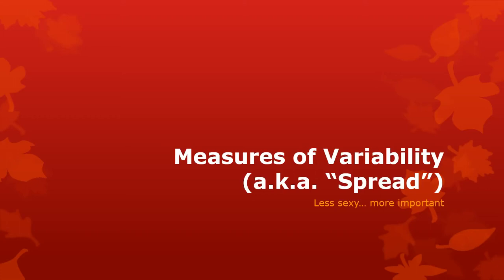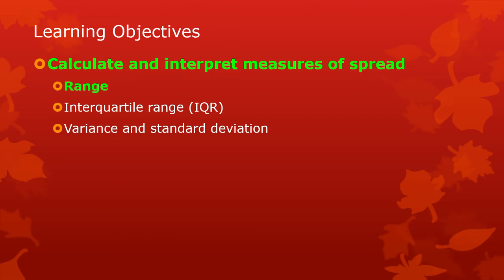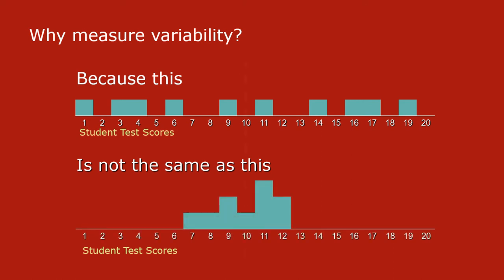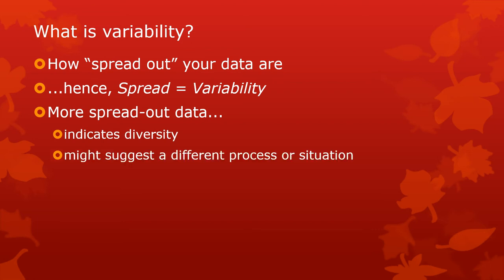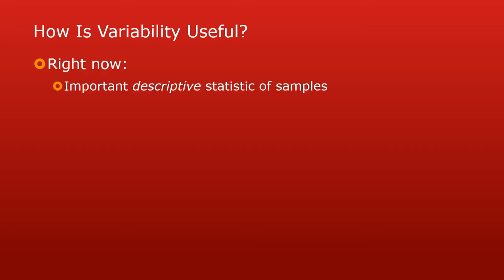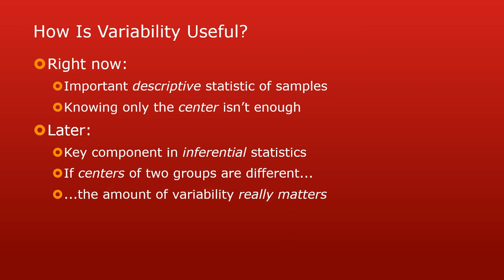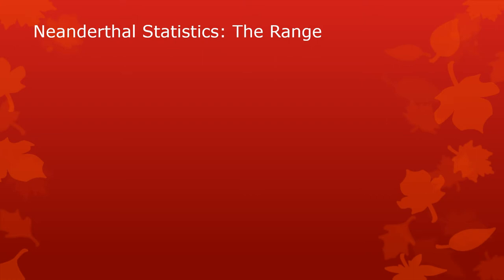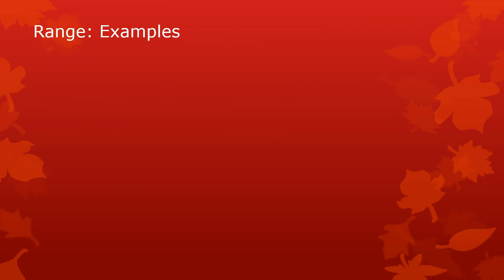B7a - Measures of spread (variability) and the Range